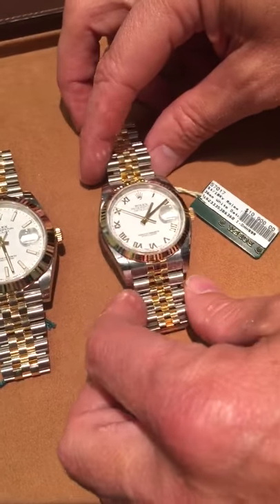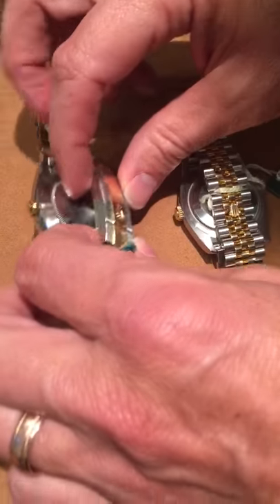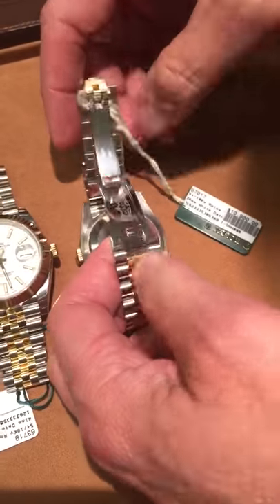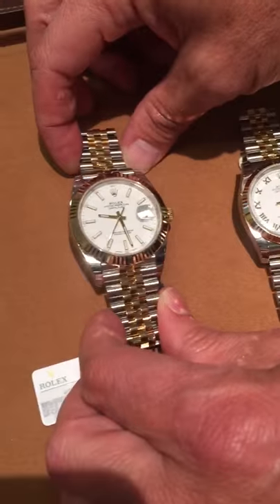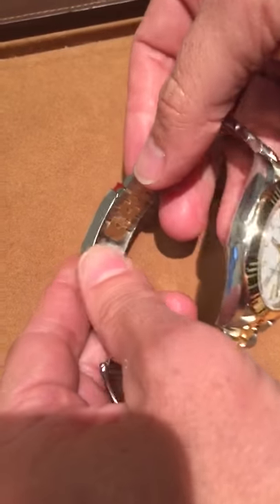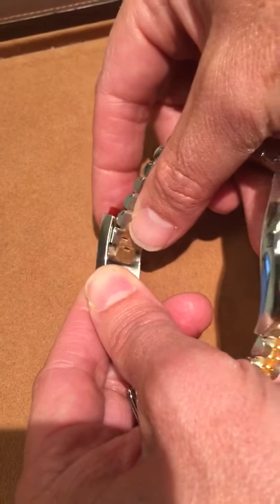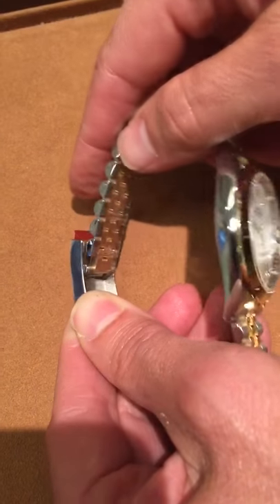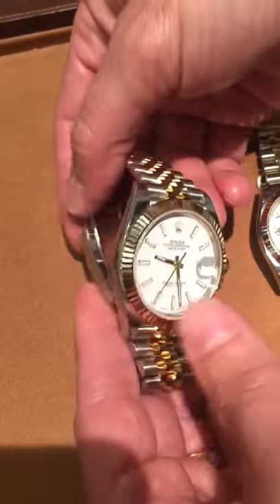Rolex Jubilee Clasp Demonstration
John Henne demonstrates the differences in the clasp closure on the 41mm Rolex Datejust II Watch and 36mm Rolex Datejust Watch.